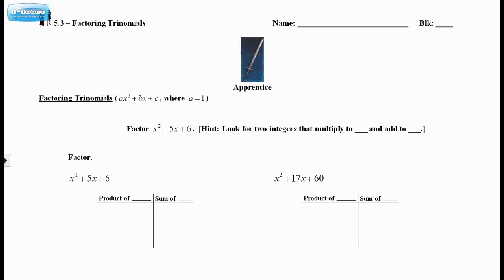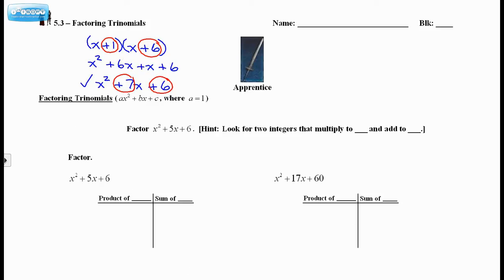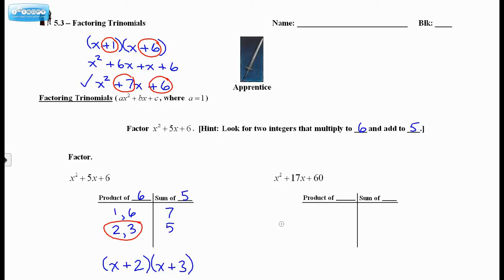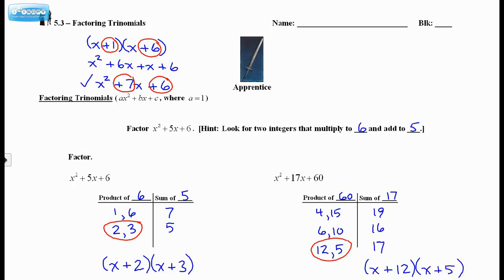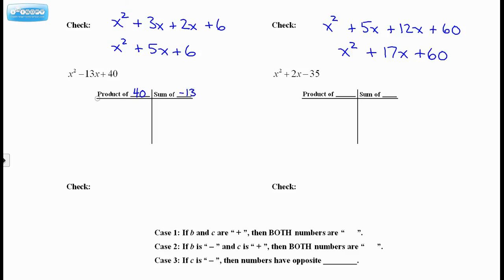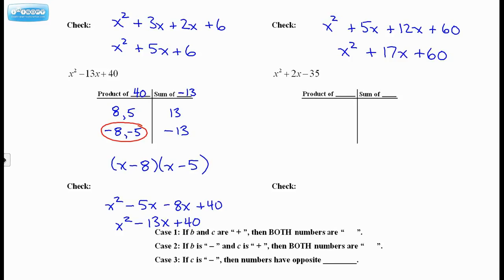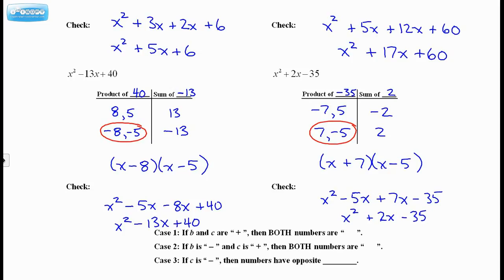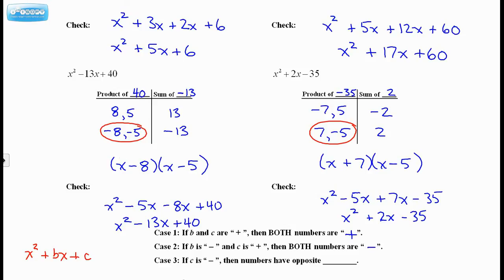5.3 Factoring Trinomials (Apprentice - Pre-Calculus 10)